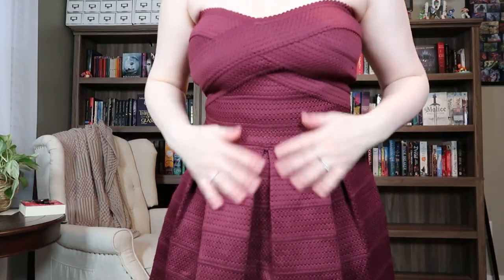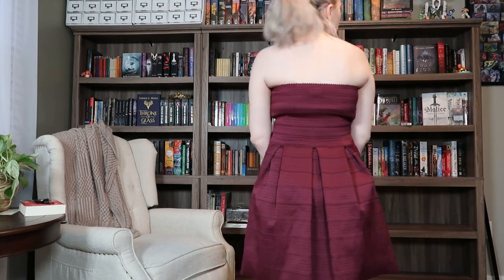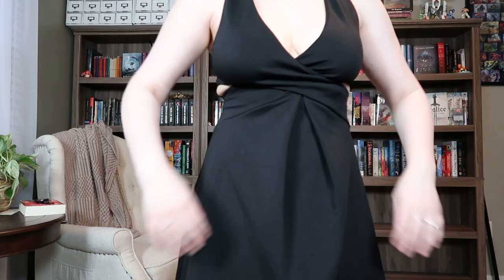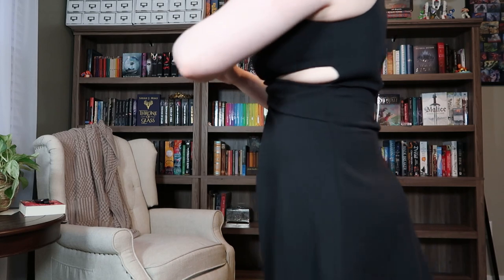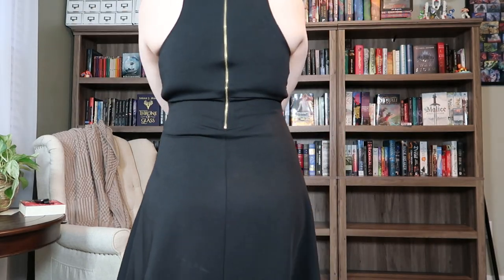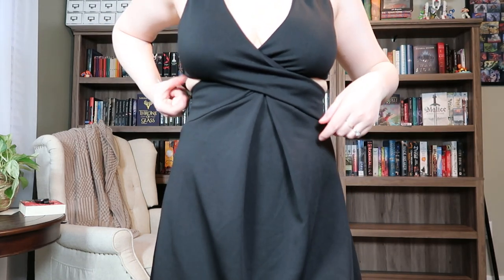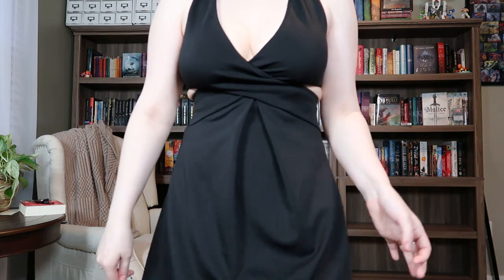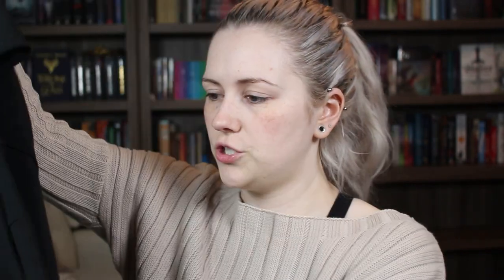Affordable Cocktail Dresses | ThredUp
In this video I found some dresses on Thredup I liked and purchased them. Some are duds, but some are winners!

Music from Epidemic Sounds:
- Gimme All U Got - Ella Faye